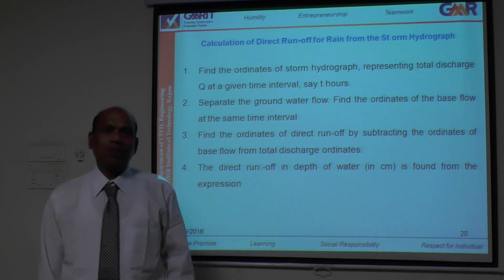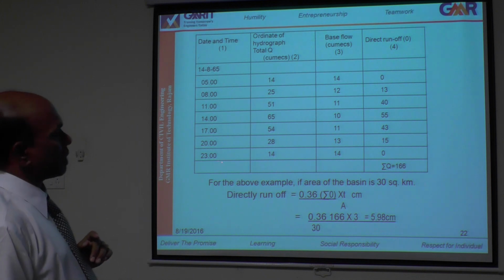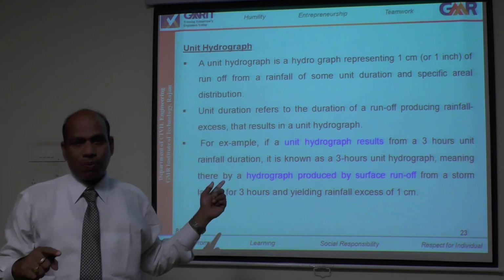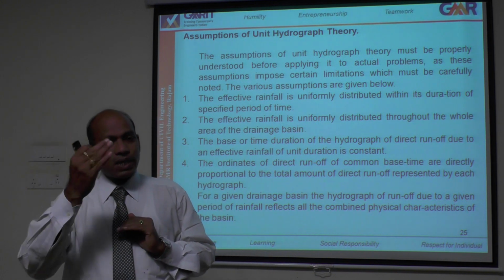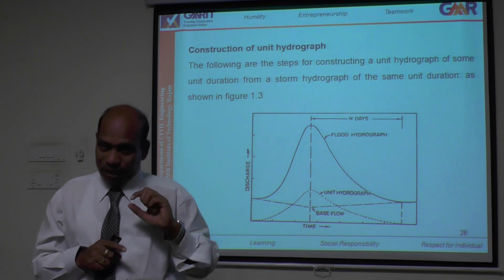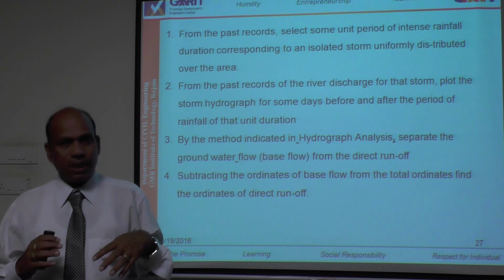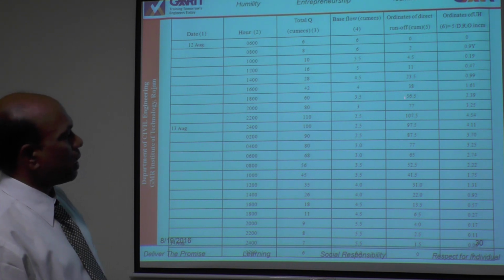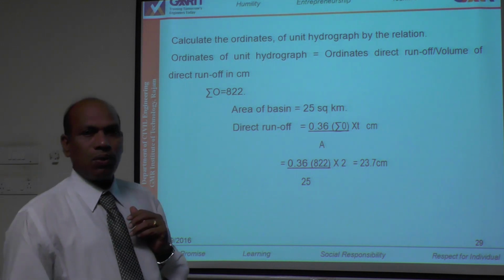Run off depth estimatiom and unit hydrograph construction